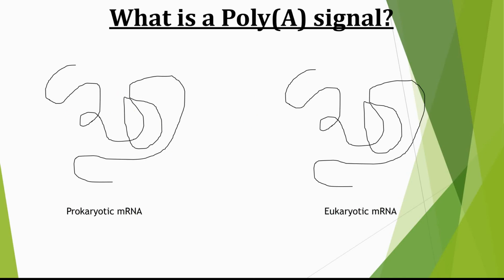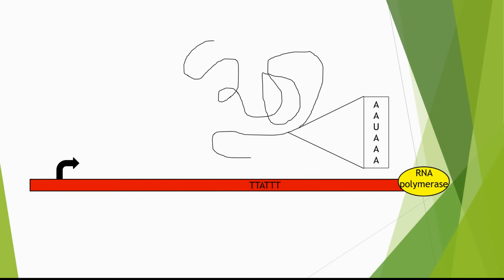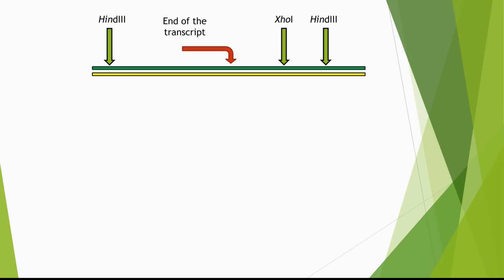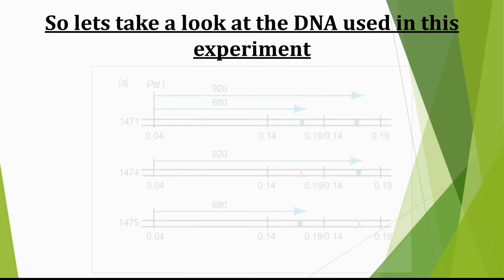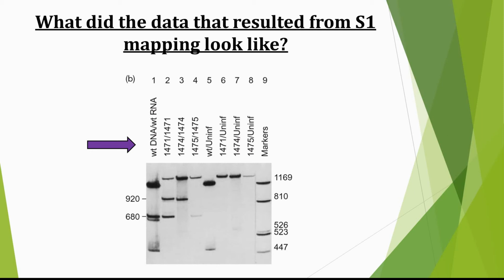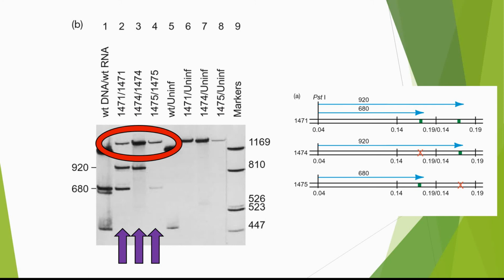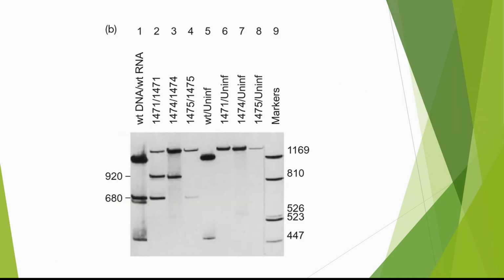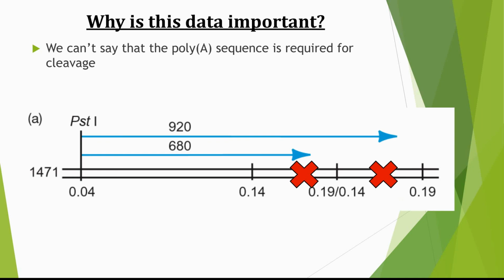Figure 15.14 Evidence to show that the polyadenylation signal is important for polyadenylation.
Figure 15.14 from Molecular Biology by Robert Weaver.  Produced by Jamie Simpson for MCDB 427 at the University of Michigan